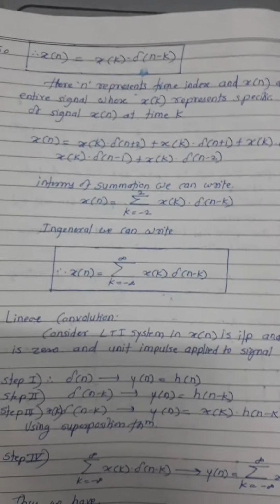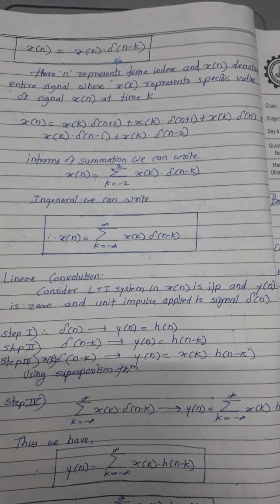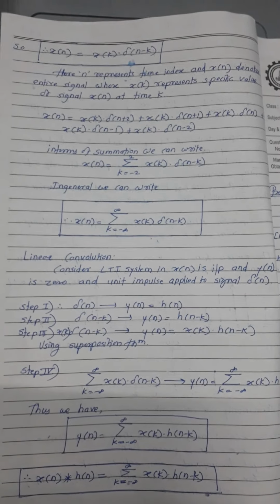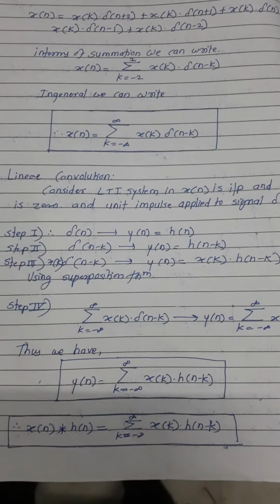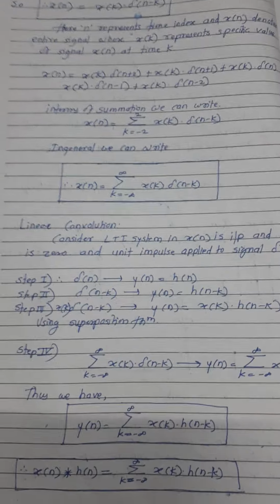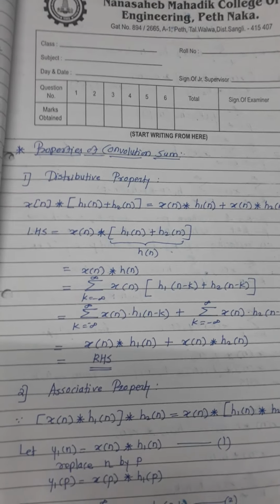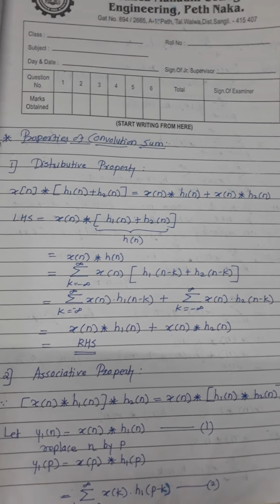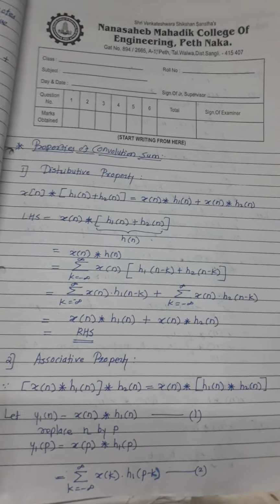Chapt 2Lect 2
Properties of convolution